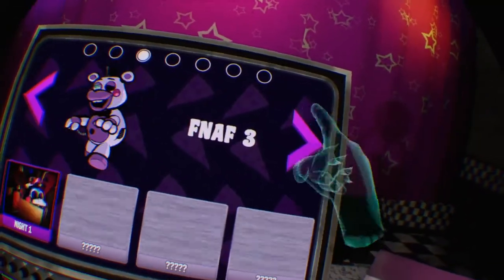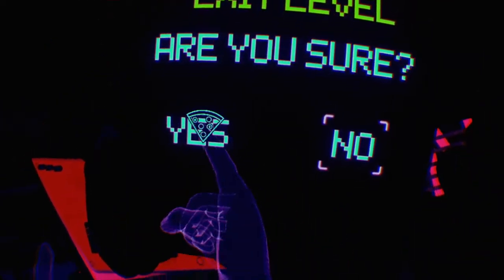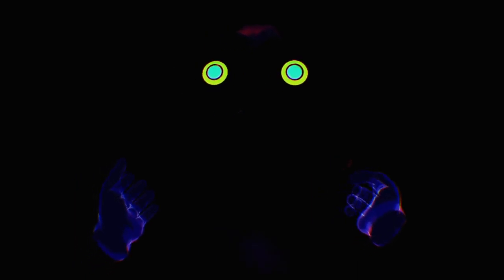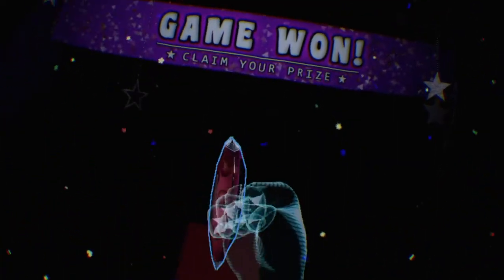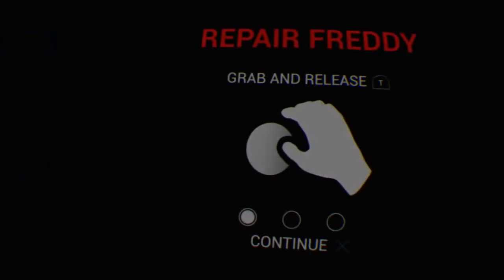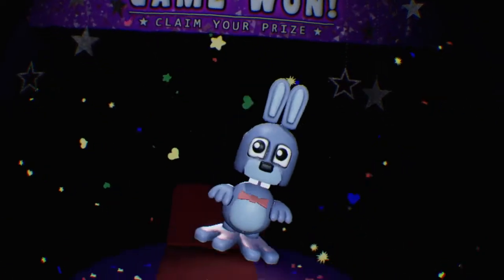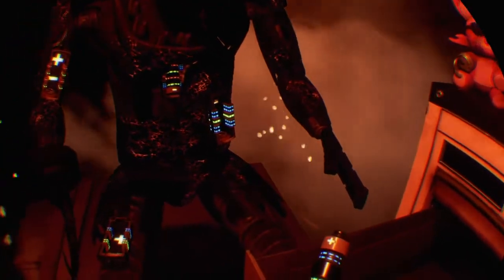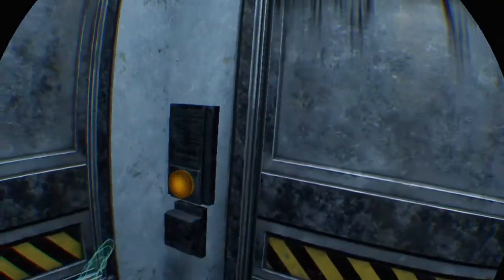Fnaf vr 2